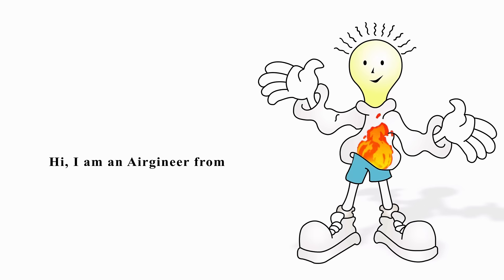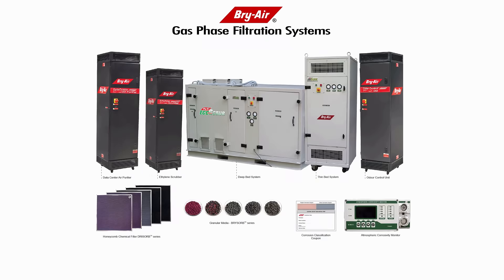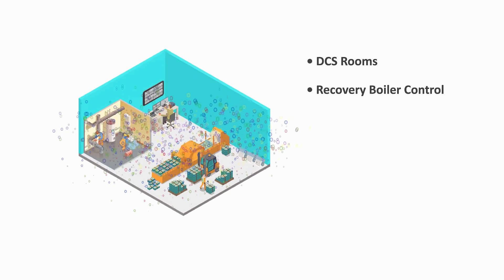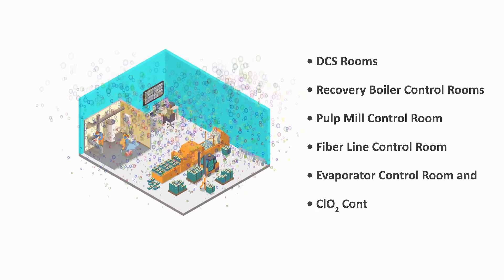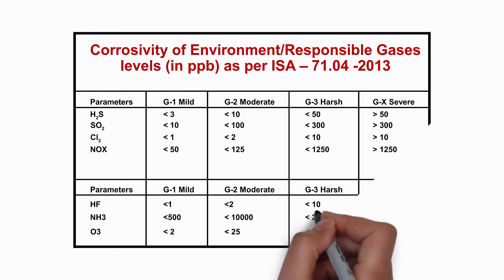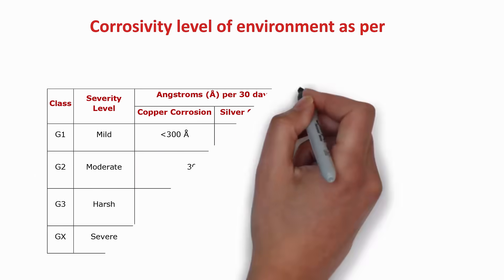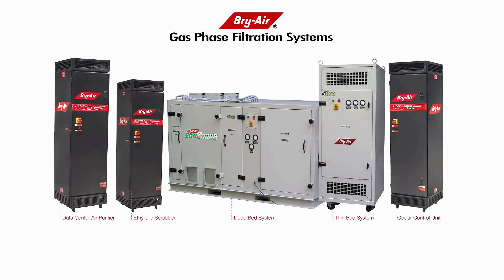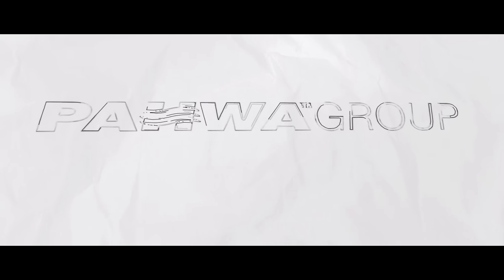Micro Corrosion in Pulp & Paper Process Control Room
The digestion process is the primary generator of corrosive gases like Hydrogen Sulphide (H2S), Sulphur Dioxide (SO2), Mercaptans and Dimethyl Sulphide (C2H6S). It has been observed that hydrogen sulphide levels of 1 to 5 PPM typically exist throughout a pulp and paper plant environment, depending upon the wind directions on a particular day. If the plant has a bleach plant, then Chlorine (Cl2) and Chlorine Dioxide (ClO2) will also be present around paper machine areas. In addition to this, boiling and wastewater treatment processes also contribute fair amounts of (SO2), Nitrogen Oxides, (Cl2) and (H2S) contamination. These gases alone, or in combination with humidity and/or with temperature, react with copper and silver in electronic circuit boards, server cards, cooling equipment, datacom connections resulting in micro-electronic corrosion/malfunction leading to downtime losses in control rooms and motor control centres.

Generally, control rooms, rack rooms and Motor Control Centres (MCC) are located throughout the plant. Areas where critical controls involving lots of electronic cards are generally found as:
• Wood-yard area • CLO2 plant • Digester area
• Paper machine area • Power boiler / Turbine generator area • Powerhouse CFBC plant
• Producer gas plant • Evaporators / Recovery Boiler / Caustic area • Sewage treatment sludge dewatering plant.
Various corrosive gases generated during the pulp and paper making process such as H2S,
SOX,/NOX, Cl2, Nh3, Mercaptans and C2H6S easily seep into Controls/Switchgear rooms thus leads to electronic corrosion.